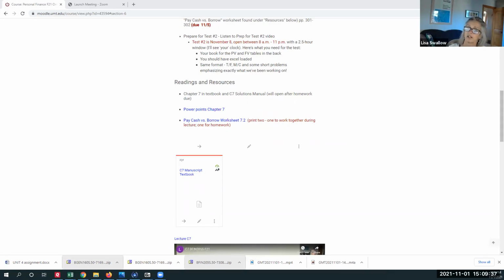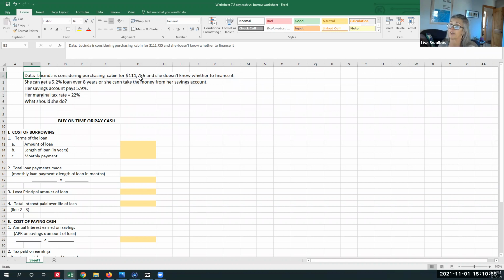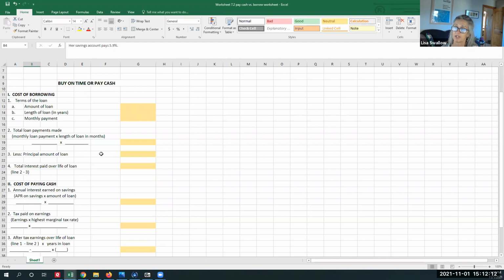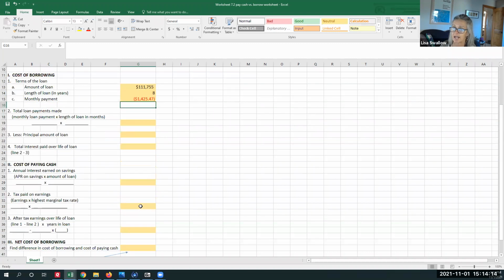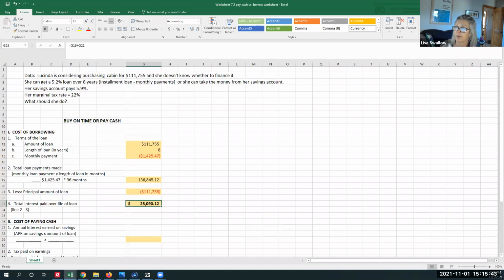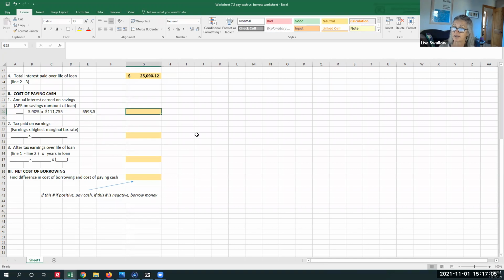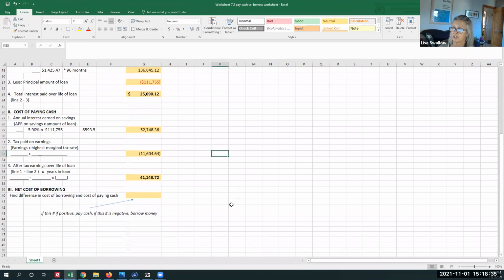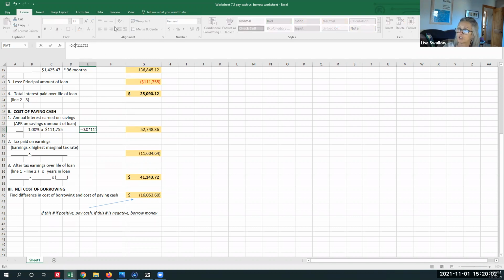BFIN205S LabChat C7 F21